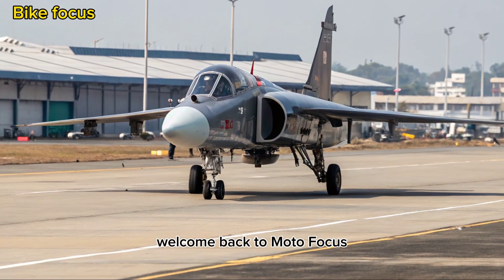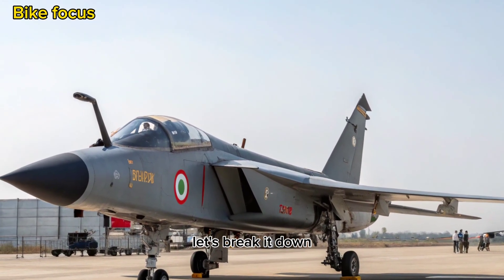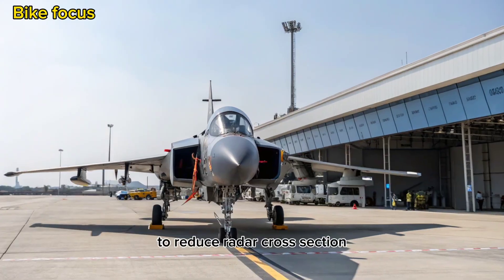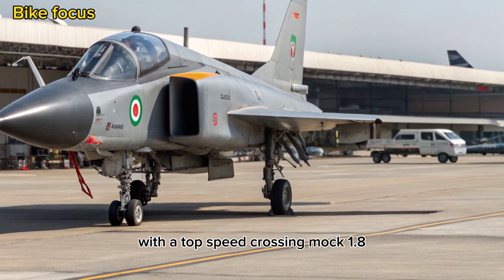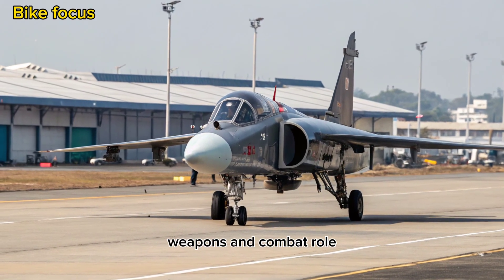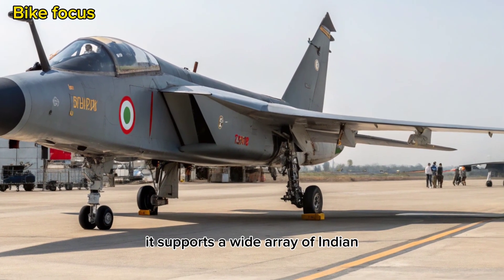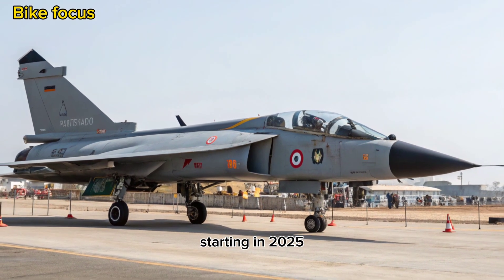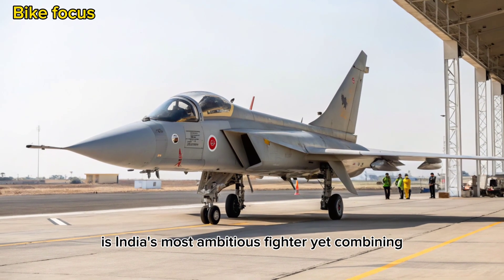New 2025 Tejas MK2 Fighter Jet Breakthrough This Indian Jet Will Shock The World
2025 Tejas MK2 Fighter Jet Breakthrough This Indian Jet Will Shock The World

 Description

The all-new 2025 Tejas MK2 is set to redefine India’s air power with cutting-edge technology, enhanced stealth, and unmatched agility. This next-gen fighter jet is packed with game-changing features that could challenge even the world’s top aircraft. In this video, we uncover what makes the Tejas MK2 a true game-changer in modern aerial combat and why it’s grabbing global attention. Don’t miss the full breakdown of India’s pride and future in the skies.

 Cover Titles

Tejas MK2 2025 Full Specs and First Look

Why The Tejas MK2 Is India’s Future Fighter Jet

2025 Tejas MK2 Stealth and Combat Features Revealed

Tejas MK2 Vs Global Fighter Jets Who Wins

India’s Next-Gen Jet Tejas MK2 Breakthrough Tech

The Most Advanced Indian Fighter Jet 2025 Tejas MK2

Tejas MK2 Engine and Performance Test

Inside The Cockpit of The 2025 Tejas MK2

How The Tejas MK2 Will Change Air Warfare

Tejas MK2 2025 Is It A Game-Changer For India